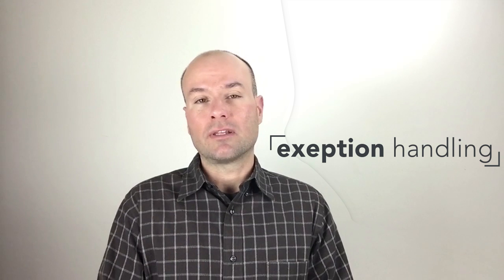Erlang Programming for Beginners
Coders are in high demand in virtually all industries nowadays – a trend that is only set to continue in future years. For that very reason, finding employment as a programmer is increasingly competitive. Adding Erlang to your list of programming languages is a fantastic way to stand out from the growing crowd of job-seeking coders. It's a unique language that has its own specialised niche, so having it in your arsenal is definitive proof that you're a pro.